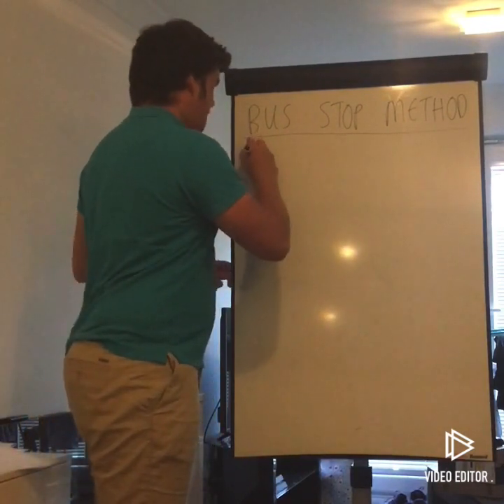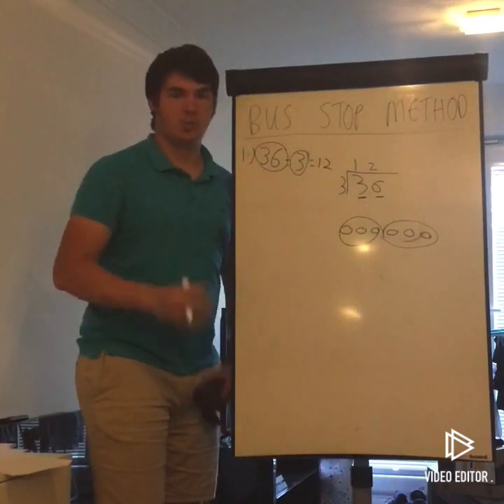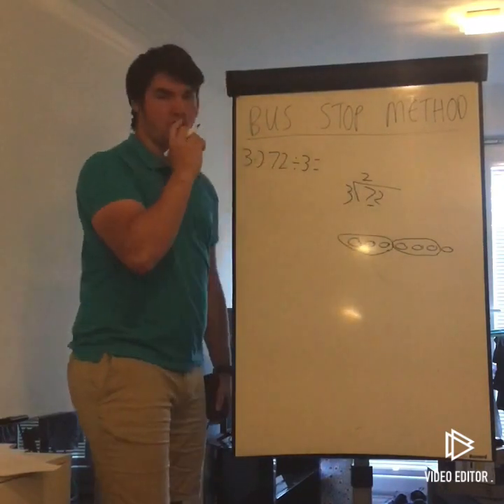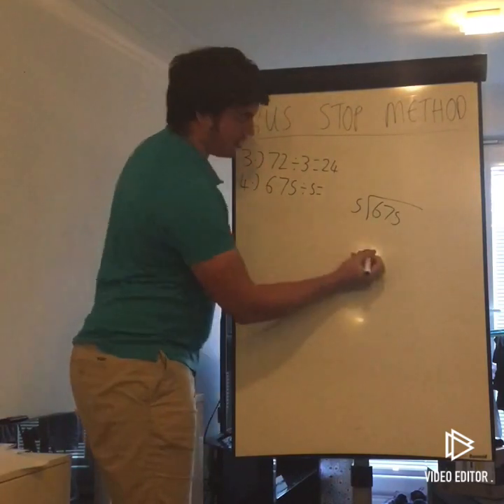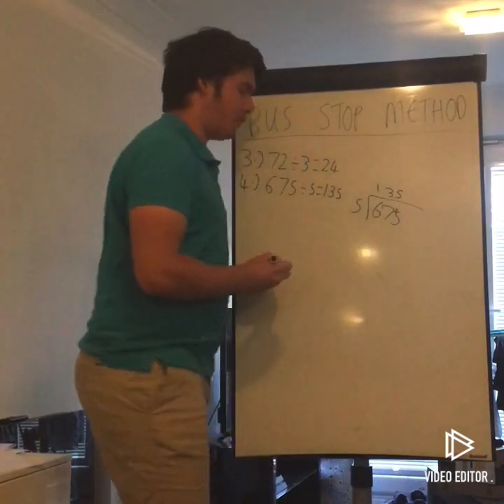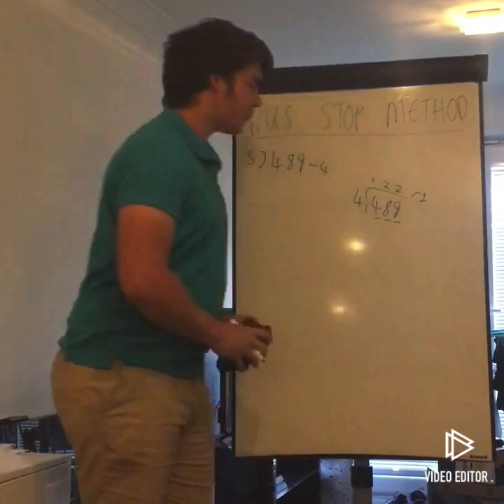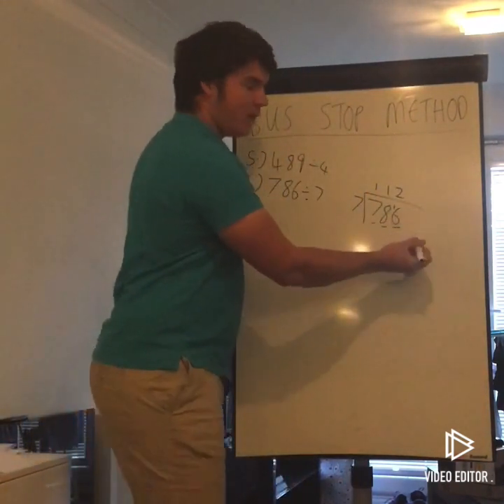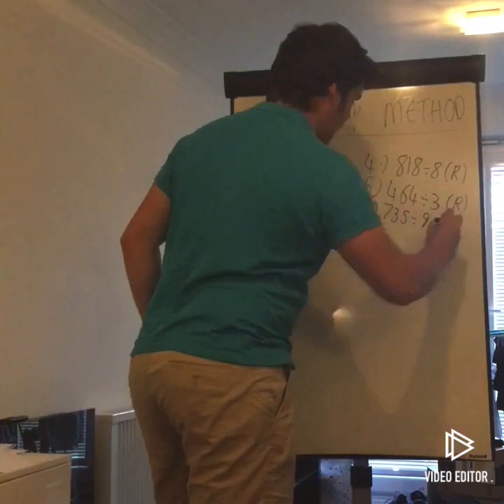Bus Stop Method + Questions